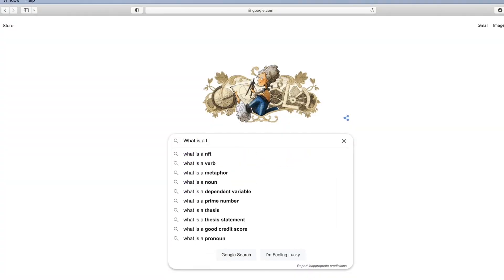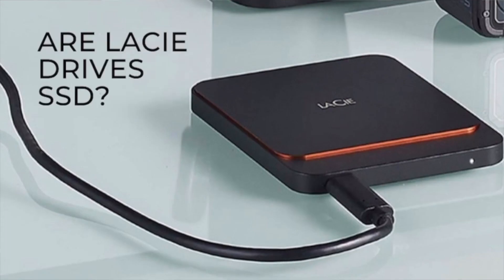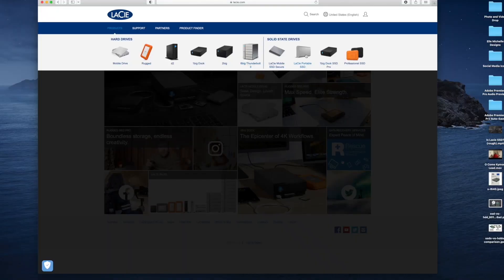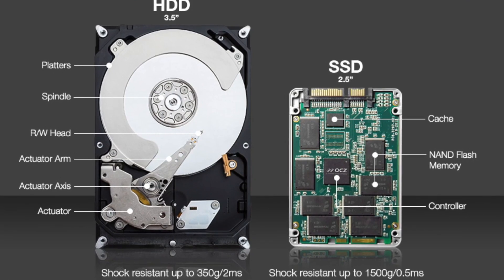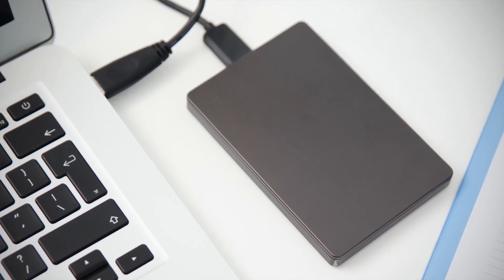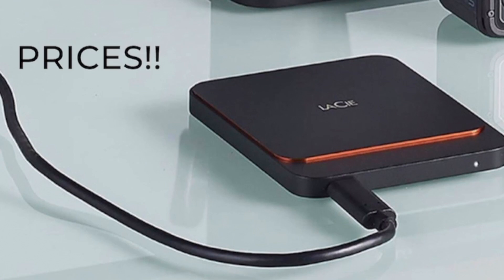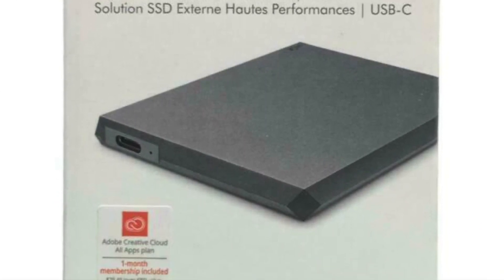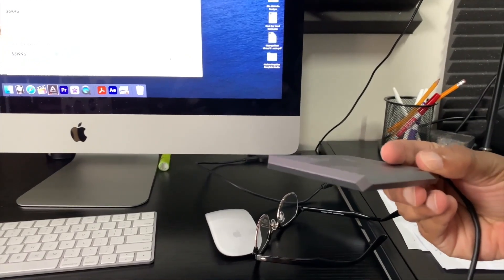Is The LaCie Hard Drive a SSD? [Should I Buy?]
Are LaCie drives SSD and what should you look for in an external ssd?  The LaCie can be purchased with either the SSD model (solid state drive) or the HD drive option. The ssd makes saving and loading files much faster of a process. The advantages of the SSD are clear. It's smaller, more durable, and can read and write data at 15 times the speed of most HDDs.

Items Mentioned In Video:

LaCie Portable SSD 2TB External Solid State Drive

LaCie Rugged SSD Pro 2TB Solid State Drive

Timecode:

0:00 Intro
0:20 Are LaCie Drives SSD?
0:57 SSD Specs
1:31 How Much is the SSD?
1:51 Show and Tell

3 Things I Wish I Knew [Before Buying the MacBook/iMac]